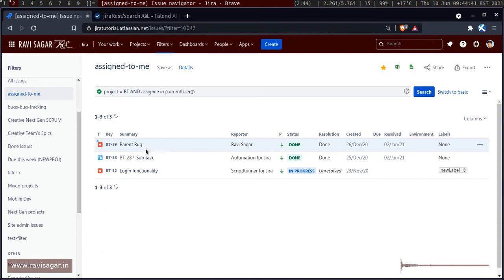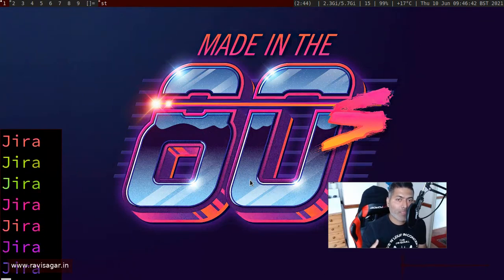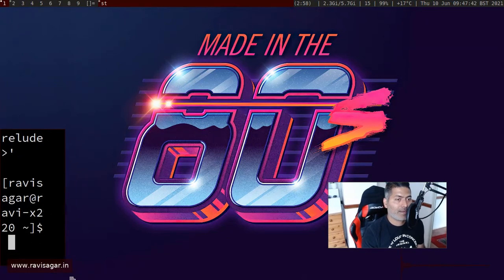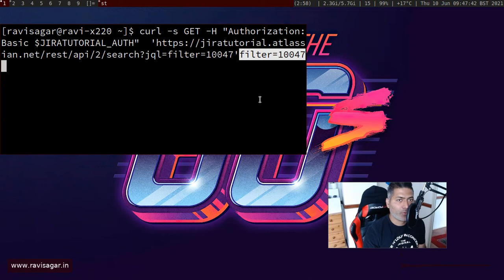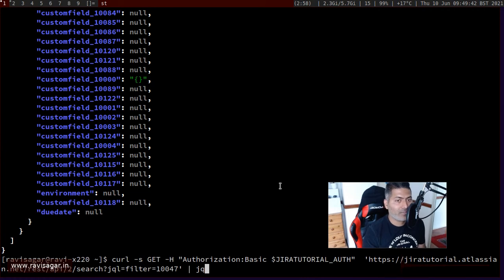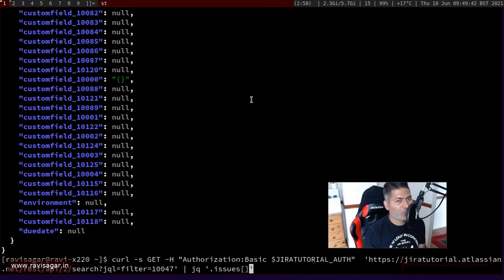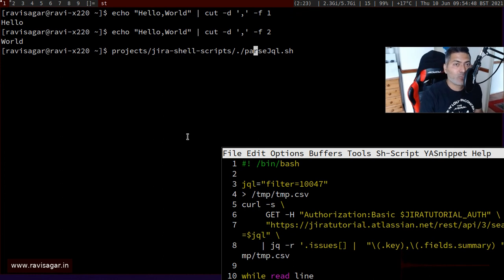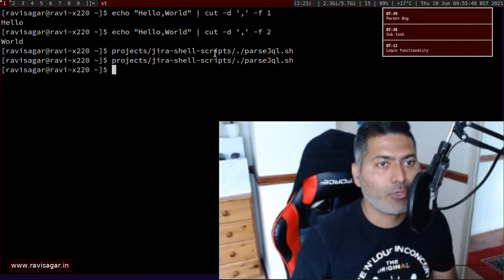Jira REST API - Get desktop notifications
Looking for desktop notifications for the issues assigned to you? Possible with little curl command.

Endpoint: GET /rest/api/3/project/search

1. Jira Quick Start Guide (Book)
3. Jira 7 Guide for Administrators and Developers (Video course)
4. Jira 7 Essentials (Video course)

5. Google Apps Script tutorials

Social